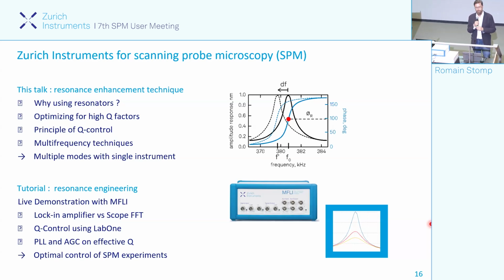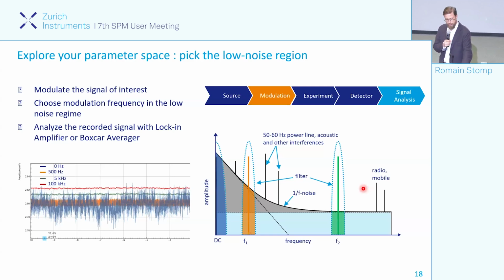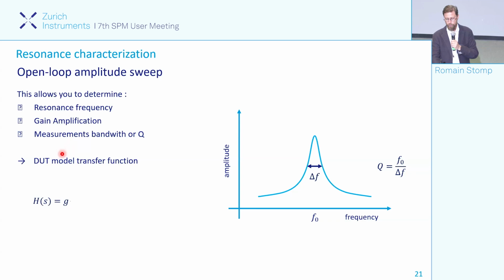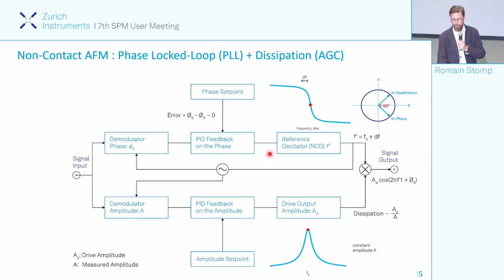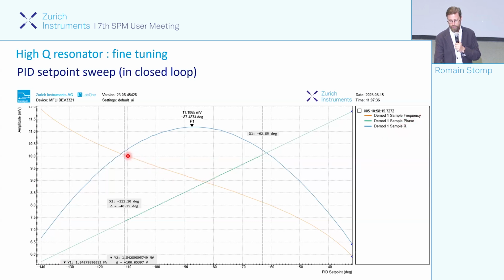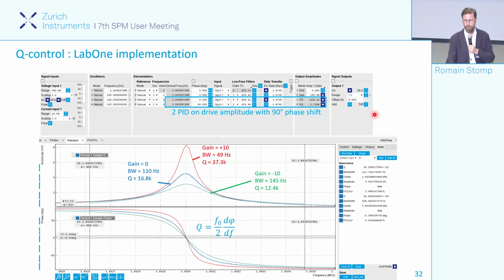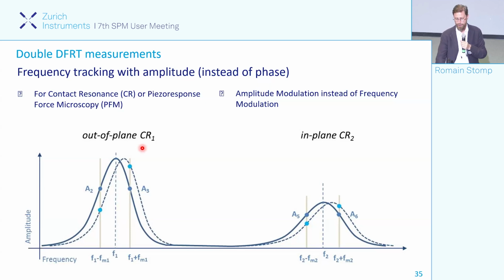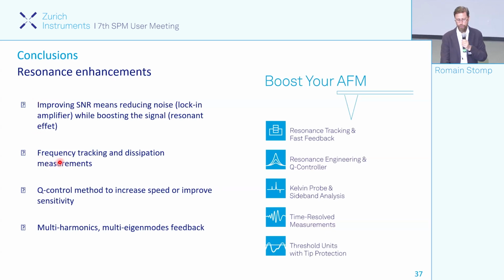Resonance Enhancement Techniques in SPM | 7th SPM User Meeting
Dr.Romain Stomp discusses SNR and how to improve it via resonance enhancement techniques. Q-control method and multi-frequency examples are also provided.

This talk is part of the 7th SPM User Meeting, held at McGill University.